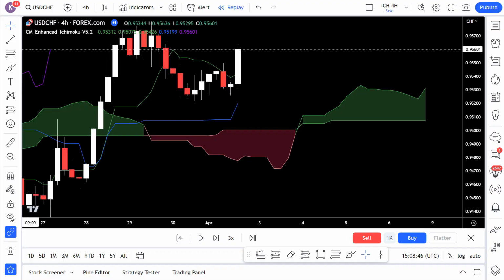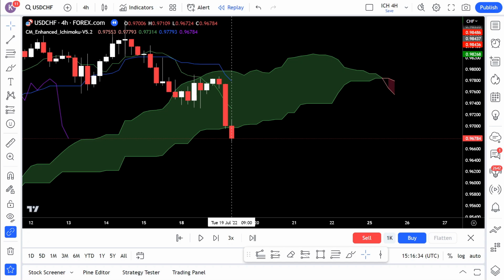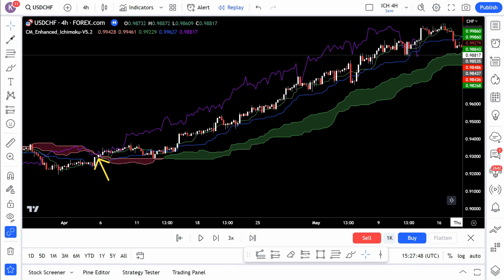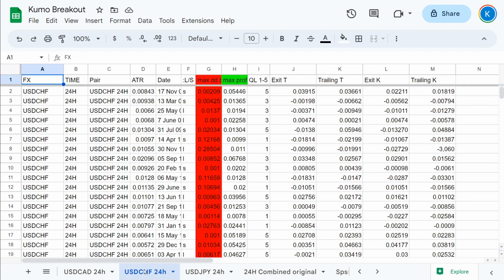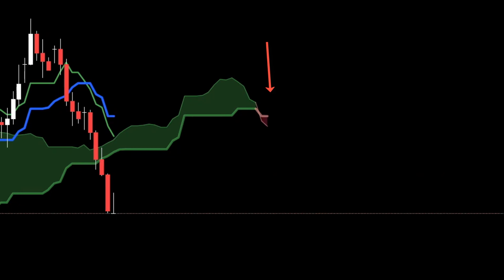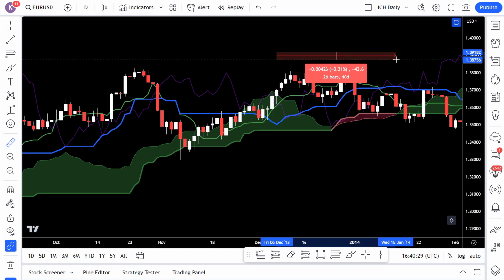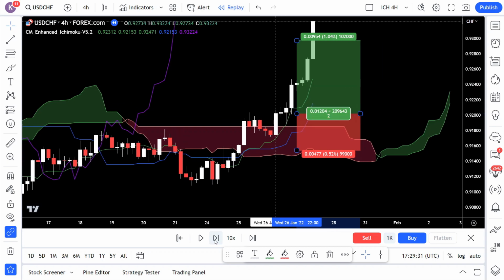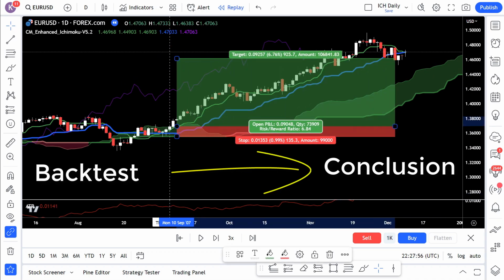KUMO BREAKOUT System: Step-by-Step Guide to Mastering Ichimoku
Mastering Ichimoku Trading Strategies: Unveiling the Power of the Kumo Breakout

Ichimoku Kinko Hyo, a versatile technical analysis tool, has gained immense popularity among traders due to its comprehensive approach to analyzing price action. One of its key components, the Ichimoku Cloud, plays a pivotal role in the Kumo Breakout strategy.

We will explore the intricacies of Ichimoku trading strategies, specifically focusing on the Ichimoku Cloud and the Kumo Breakout strategy. From understanding the components of the Ichimoku Cloud to implementing effective entry and exit strategies, we will provide insights into harnessing the potential of this powerful trading approach.

Understanding the Ichimoku Cloud and Its Components:

The Ichimoku Cloud, also known as Ichimoku Kinko Hyo, is composed of several key elements that provide valuable insights into market trends and potential trade opportunities. These components include:

Tenkan-sen (Conversion Line): The Tenkan-sen represents the average of the highest high and lowest low over a specific period, typically nine periods. It acts as a short-term trend indicator and helps identify potential support and resistance levels.

Kijun-sen (Base Line): Calculated in a similar manner to the Tenkan-sen, the Kijun-sen represents the average of the highest high and lowest low over a longer period, usually 26 periods. It provides medium-term trend information and serves as a stronger support or resistance level.

Chikou Span (Lagging Line): The Chikou Span is the current closing price, plotted on the chart but shifted back by a specific period, typically 26 periods. It helps traders assess the strength of the current trend and identify potential reversal signals.

Senkou Span A and Senkou Span B (Leading Spans): These lines form the boundaries of the Kumo, or cloud. Senkou Span A is calculated by averaging the Tenkan-sen and Kijun-sen values, shifted forward by 26 periods. Senkou Span B is derived by averaging the highest high and lowest low over a longer period, also shifted forward by 26 periods. The space between these lines represents potential support or resistance levels.

Implementing the Kumo Breakout Strategy:

The Kumo Breakout strategy is a popular approach that aims to capitalize on potential trend reversals and breakouts. Here's a step-by-step guide to implementing this strategy effectively:

Identify the prevailing trend by assessing the positioning of the price relative to the Kumo. If the price is above the Kumo, it suggests a bullish trend, while a price below the Kumo indicates a bearish trend.

Look for potential breakout opportunities when the price breaches the boundaries of the Kumo. A bullish breakout occurs when the price moves above the upper boundary, while a bearish breakout occurs when the price moves below the lower boundary.

Confirm the breakout signal by analyzing other components of the Ichimoku Cloud. For instance, if the Tenkan-sen crosses above the Kijun-sen, and the Chikou Span is above the price, it strengthens the bullish breakout signal.

Set appropriate stop-loss levels to manage risk. Traders can place stop-loss orders below the Kumo for bullish trades and above the Kumo for bearish trades.

Take profits based on price targets or key support and resistance levels. Utilize the distance between the breakout point and the Kumo as a guide for setting profit targets.

Ichimoku trading strategies, with a focus on the Kumo Breakout strategy, offer traders a comprehensive and powerful approach to analyzing price action and identifying potential trend reversals. By mastering the components of the Ichimoku Cloud, traders can gain valuable insights into market trends and improve their trading decisions. However, it is essential to combine this strategy with proper risk management techniques and additional technical indicators for optimal results. With practice and experience, traders can unlock the potential of Ichimoku trading strategies and enhance their trading performance in various financial markets.